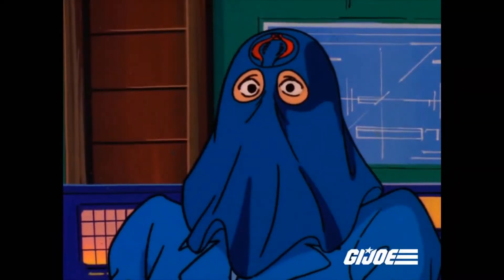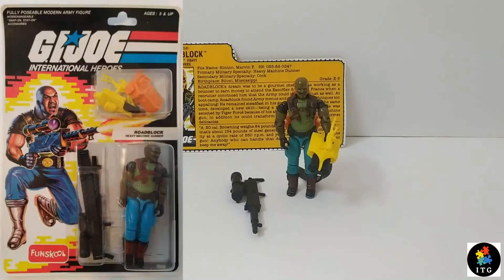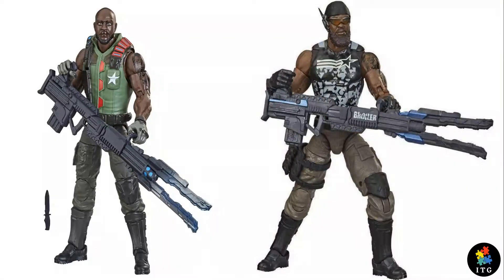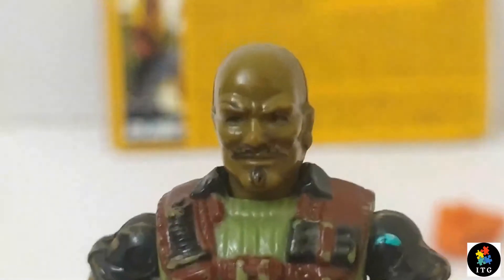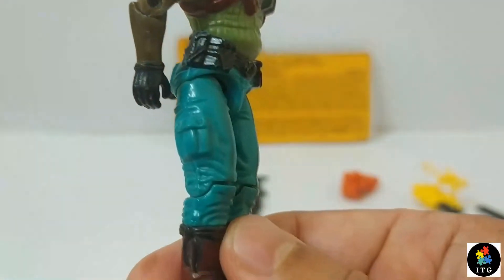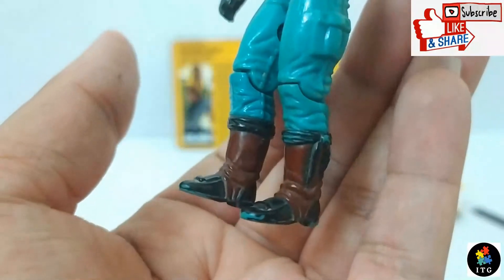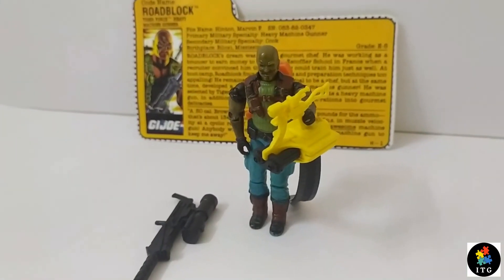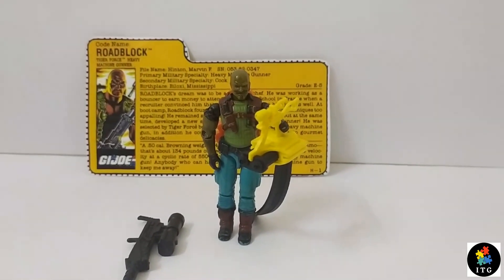Funskool Roadblock (Heavy Machine Gunner) G.I. Joe Review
Roadblock is a fictional character from the G.I. Joe: A Real American Hero toyline, comic books and animated series. He is the G.I. Joe Team's Heavy Machine Gunner and debuted in 1984.

Roadblock's real name is Marvin F. Hinton and he was born in Biloxi, Mississippi. His primary function in G.I. Joe is as a heavy machine gunner and his secondary function is as a cook.

Roadblock grew up with a large extended family, but was shy despite being a Boy Scout and singing in the church choir.Before he enlisted in the U.S. Army, Roadblock wanted to be a gourmet chef, and was working as a bouncer to earn enough money to attend Escoffier School in France. An army recruiter convinced him that he could learn to be a chef in the Army. After enlisting, Roadblock found Army food appalling, and transferred [clarification needed] to infantry where he excelled at using heavy weapons. Roadblock is one of the biggest and strongest members of G.I. Joe, able to carry a fully loaded M2 Browning machine gun as a personal weapon, which can weigh up to 134 lbs, which usually requires a dedicated squad to transport and operate. Despite working in infantry, he still maintains his passion for making good food, and indulges in it while engaging in his secondary duty. He is a qualified expert with the M2 Browning .50 cal heavy machine gun, all Warsaw Pact heavy machine guns, M-16, and the M-1911A1 auto pistol.

The Indian Toy Gyani recommends